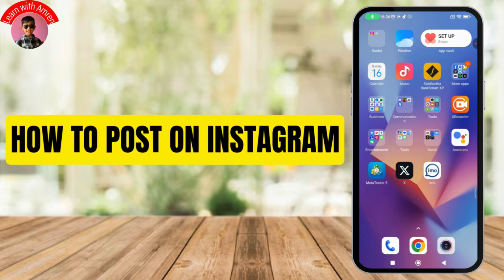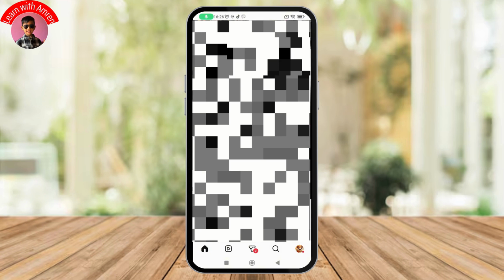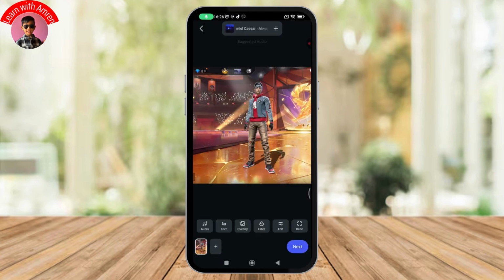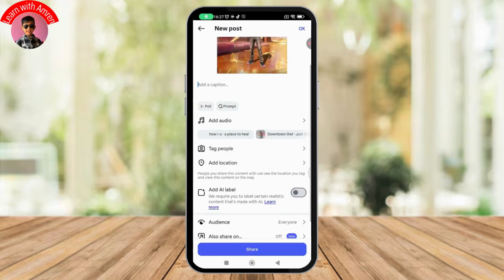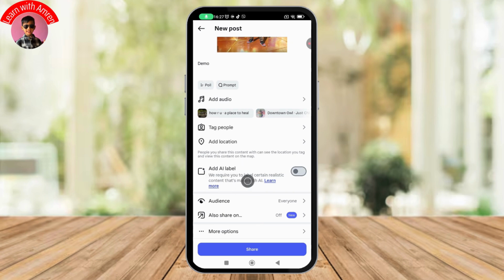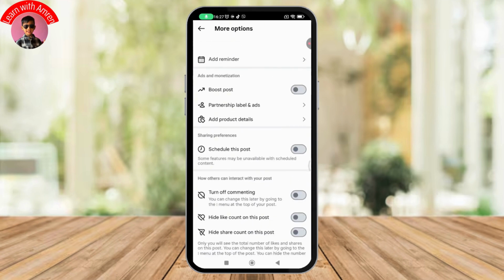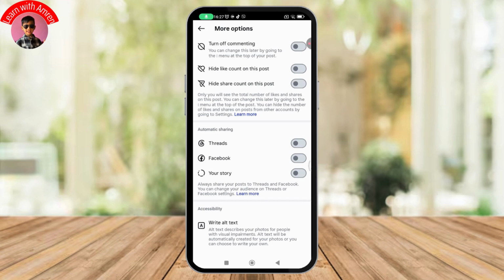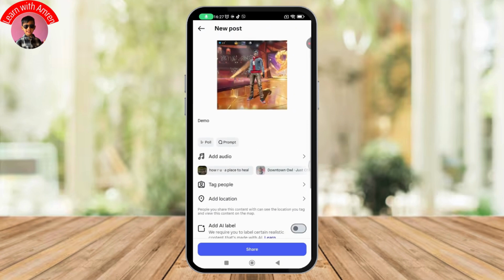How To Post on Instagram - New Update (2026)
New to Instagram or need a full refresher on posting? This video covers everything you need to know about creating and sharing a post on Instagram from start to finish. From selecting single or multiple photos, adding audio, text overlays, filters, and adjusting your ratio, to writing captions, tagging people, adding location, choosing your audience, scheduling your post, boosting, hiding like counts, and cross-sharing to Threads, Facebook, or your Story, every available posting option is clearly explained.

instagram tips, how to post photos on instagram, how to post instagram story, upload post on instagram